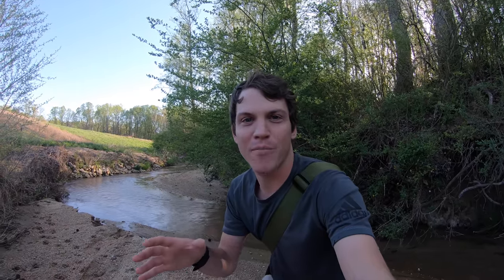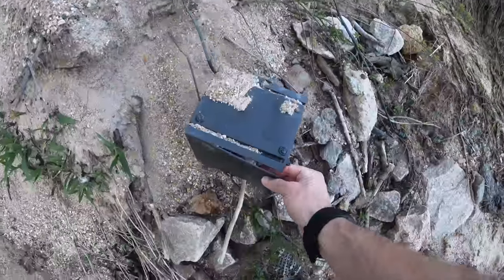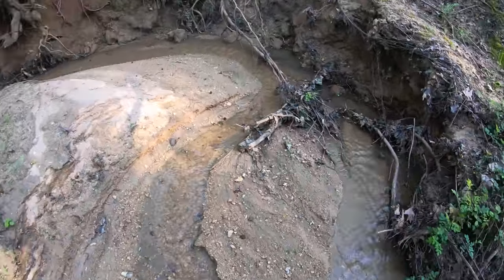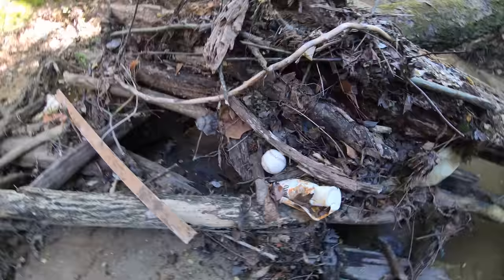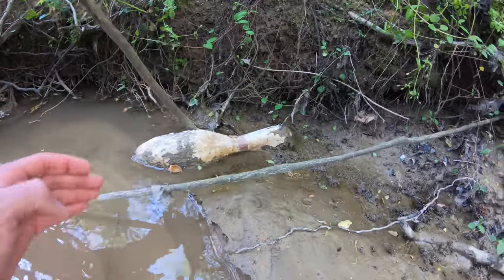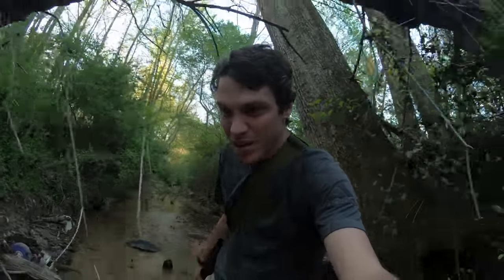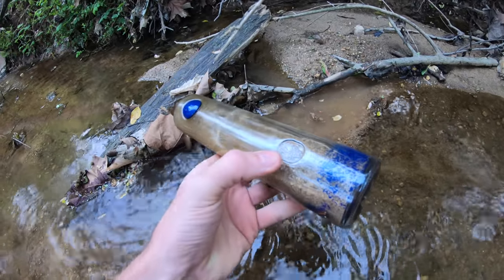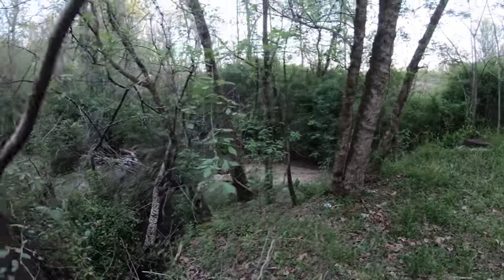Found Sheriff Woody, Bowling Pin, Bikes and More While Exploring Urban Creek!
What an Unbelievable day of creek walking! After exploring miles of creek I stumbled across a Sheriff Woody doll from Toy Story. How did he get out here?
Location: Rock Hill, SC @ Westminster Park.
When: May 15th, 2021.
***WIN Prizes and Find Thousands of Silver coins and Relics!***